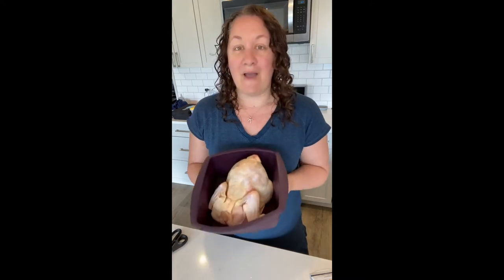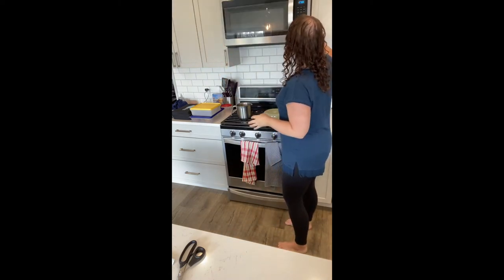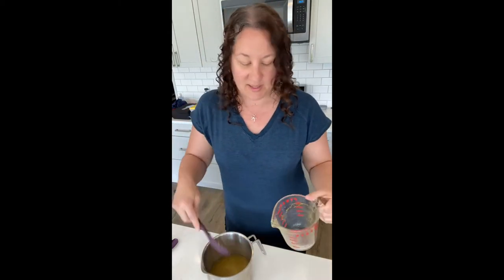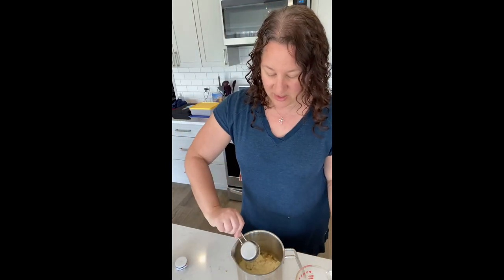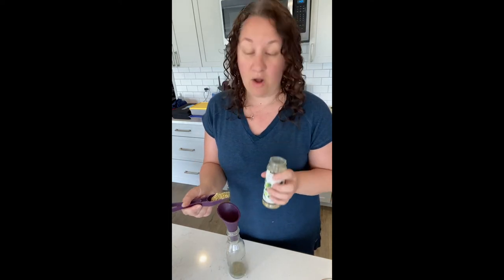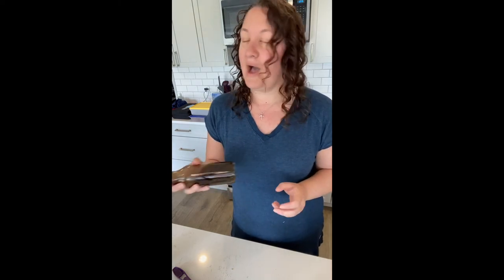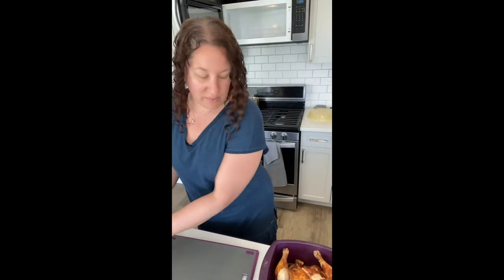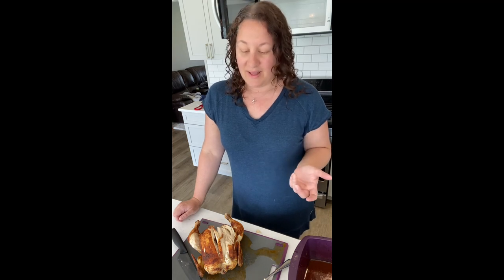Rotisserie Chicken & Hot Dipping Sauce done in minutes!!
Join me for some meal inspiration as we cook up a tender, juicy Rotisserie Chicken using Epicure’s Steamer - complete with some hot chicken dipping sauce that’s betterthantakeout too!